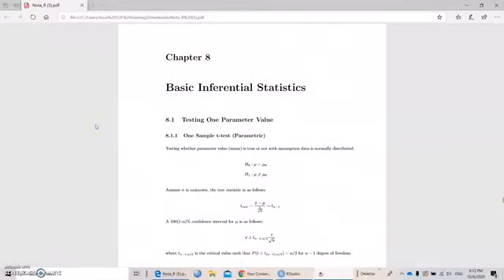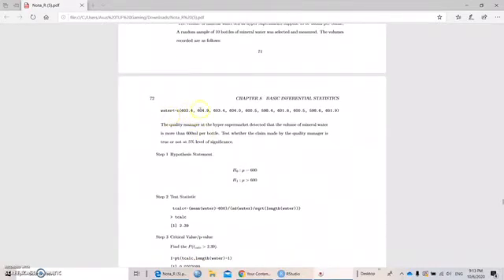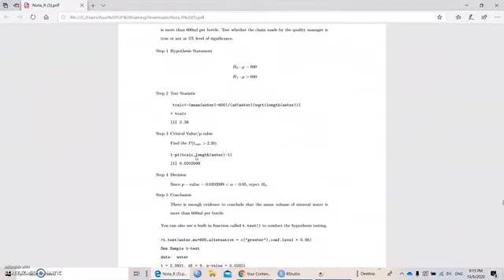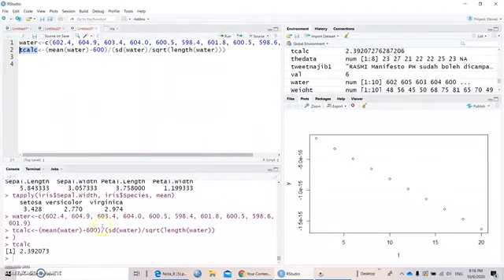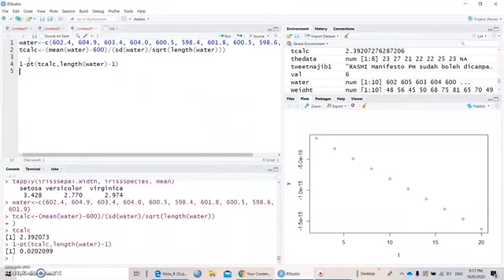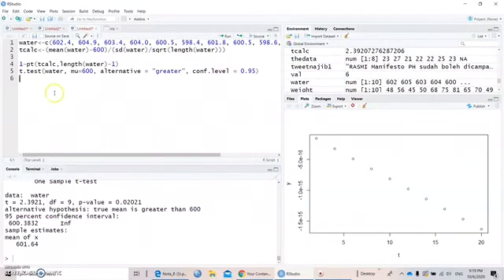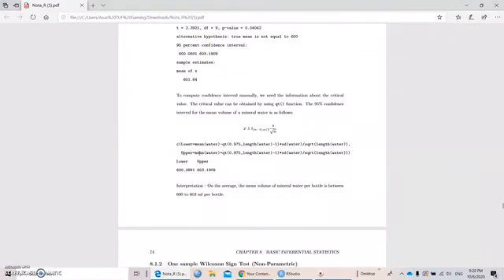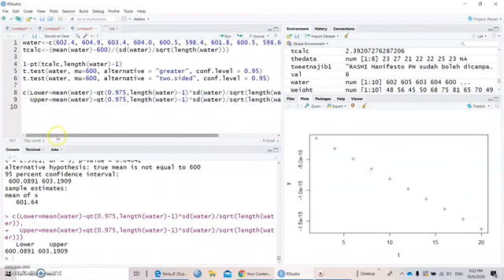R programming Hypothesis testing for one samples